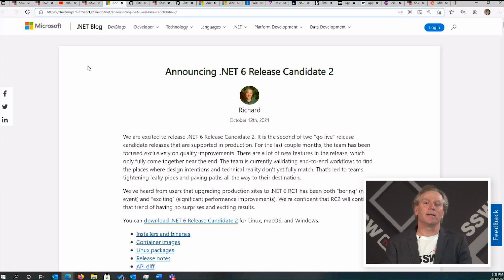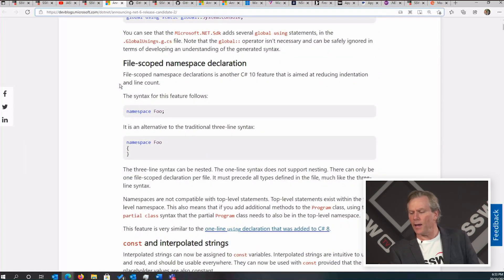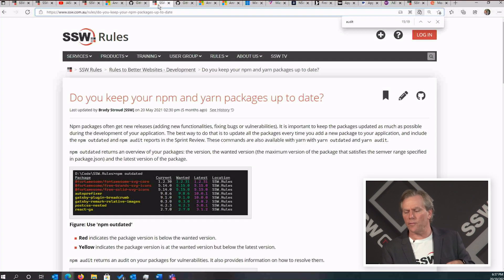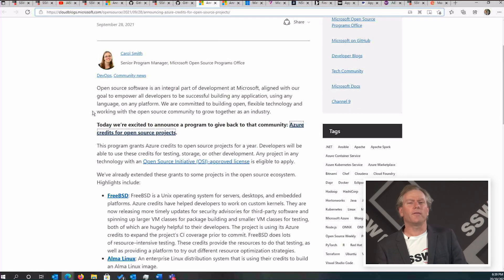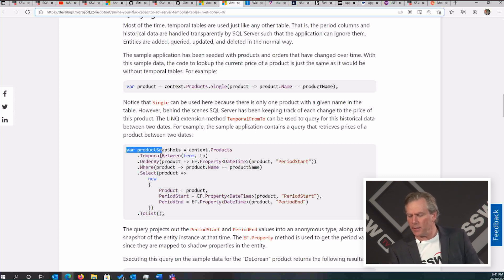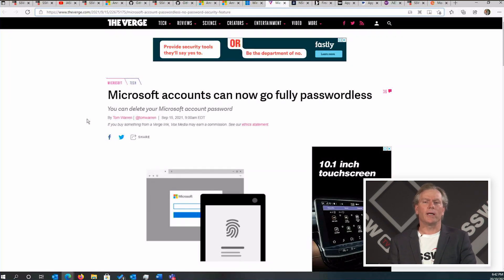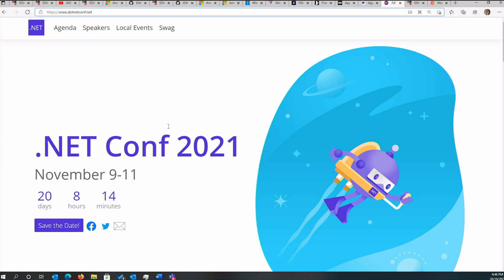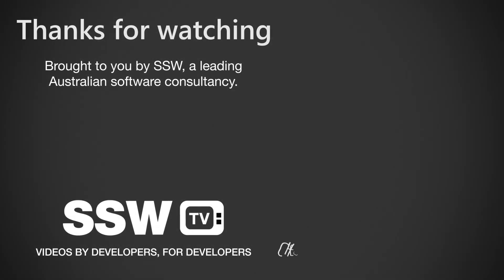Tech News #8 - .NET 6, Windows 11 released, GitHub Advisory Databases, and MacBook Pro 2021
Big news with .NET 6 and Windows 11 launched.
Join Adam Cogan as he looks at some interesting news from October 2021.

0:00 - Introduction

0:31 - .NET 6

3:41 - GitHub Advisory Databases

4:09 - Do you keep your npm and yarn packages up to date?

4:49 - GitHub Enterprise Server 3.2

5:11 - Free Azure credit grants for open-source projects

5:47 - SQL Server temporal tables

8:05 - Windows 11 available!

8:35 - Microsoft Accounts can now go passwordless

9:13 - Australia's HSC exams pushed back a month

10:55 - MacBook Pro 2021

v2